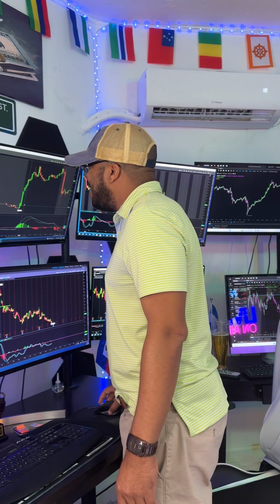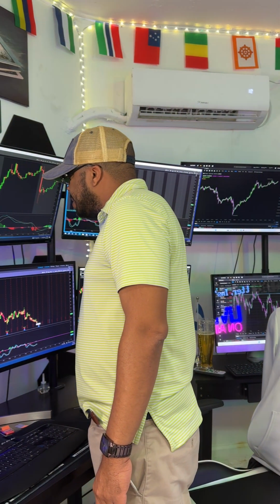THE BEST INDICATORS FOR DAY TRADING STOCKS AND OPTIONS | 9 EMA & VWRAP . HOW TO DAY TRADE STRATEGY